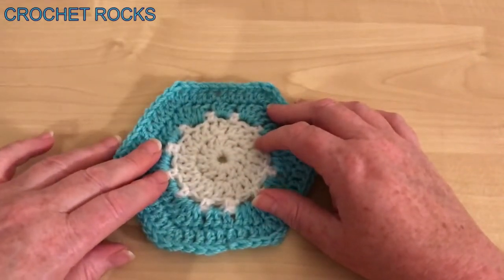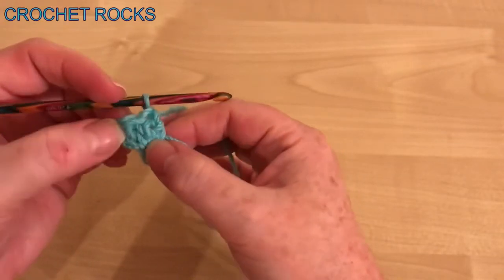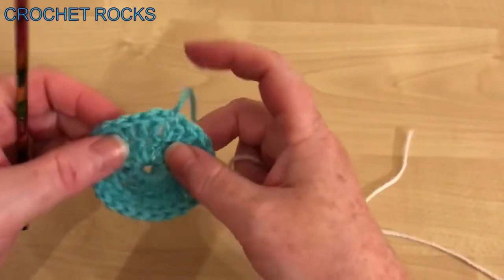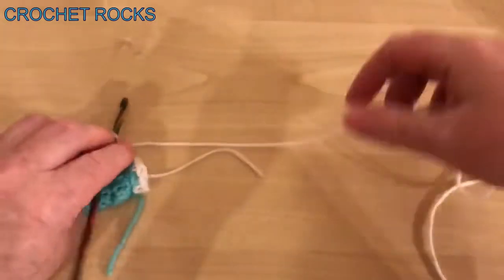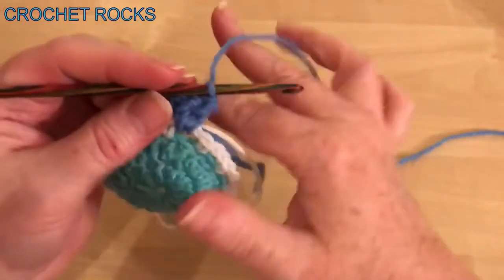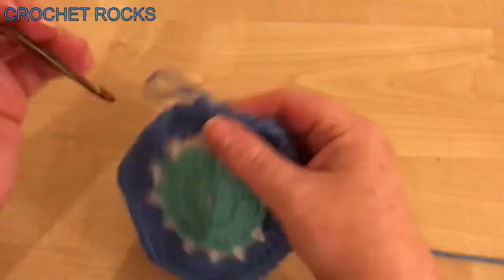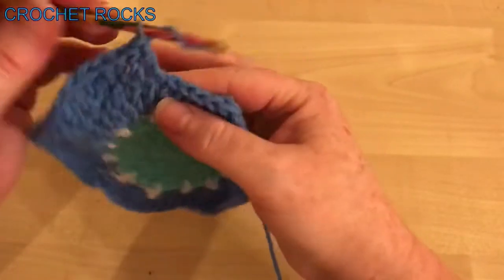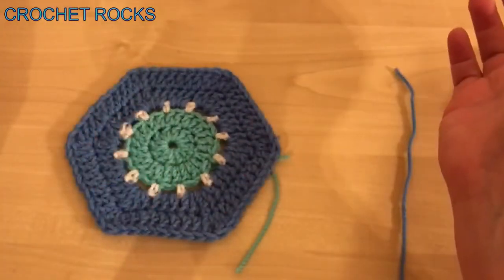How to Crochet a Hexagon from a Circle LEFT HANDED CROCHET | Crochet Rocks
By Crochet Rocks

In this tutorial you will see how to make a circle into a hexagon. Part of my hexagon series, i really like this one and love how different colours can really change the look of the hexagon.

I also have tutorials for a solid hexagon and a granny hexagon, i will put links in below for them.

Materials
3 colours of DK (3 weight) yarn, or yarn scraps if you want a multi colour effect for a blanket
5mm crochet hook
darning needle
scissors

Skills needed
Treble Crochet UK Term
Double Treble Crochet UK Term
Double Crochet UK Term
Double Crochet US Term
Treble Crochet US
Single Crochet US Term
slip stitch
chain